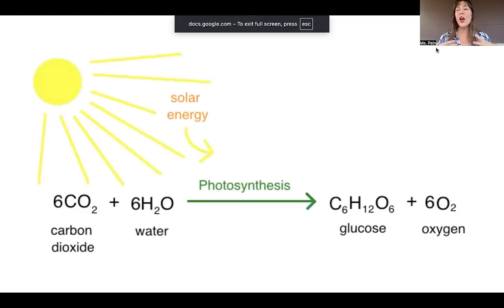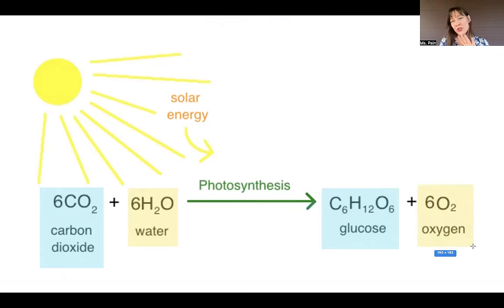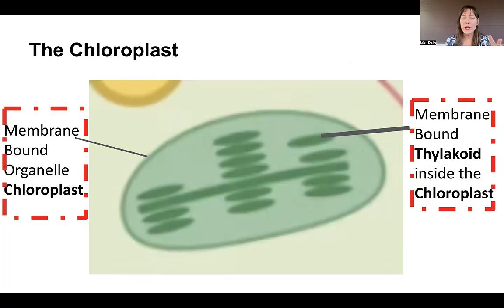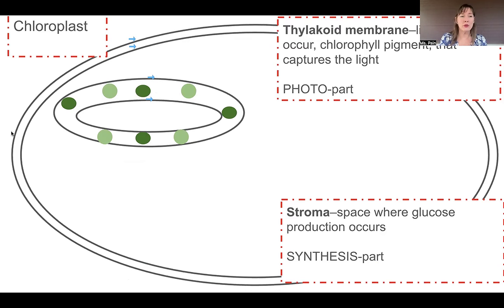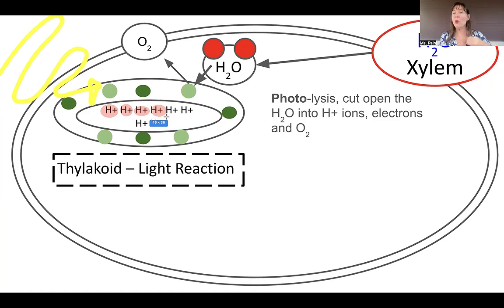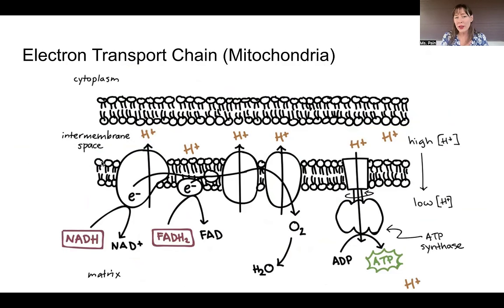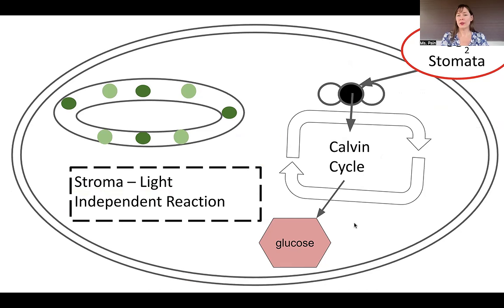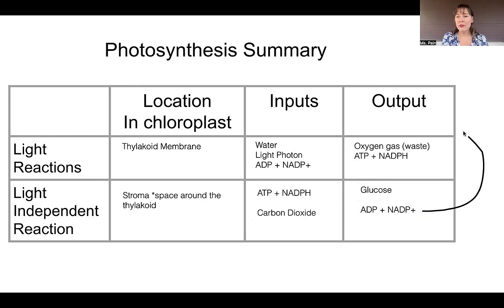Photosynthesis: The Leaf, Chloroplast, and Cell: Structure & Function | IB, AP, & A-Level Biology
High School Biology Students! Teachers! This video covers the essential structures for photosynthesis. This covers light reaction and calvin cycle in photosynthesis.

Syllabus Match:

AP Biology: Unit 3.5 (Cellular Energetics--photosynthesis)

IB Biology: Topic C1.3 & B2.2 (Cell Biology & Photosynthesis)

0:00 Introduction
0:41 Photosynthesis Equation
2:10 Leaf Diagram
3:46 Stomata Diagram -- how the carbon dioxide gets in
4:47 Plant Cell Diagram -- context for diffusion
6:38 Diagram of a Chloroplast
7:09 Stucture of a Chloroplast and How it Relates to Light and Light indepentent Reactions
9:22 Light reactions in detail -- thylakoid
12:35 Light independent reactions in detail -- Calvin Cycle -- Stroma
15:05 Summary of inputs and outputs

A-Level Biology: Energy Transfers in and between organisms.

We look at the double membrane of the chloroplast, the importance of the thylakoid space, and how the leaf structure facilitates the Calvin Cycle and Light Dependent Reactions.

Many thanks for the inspiration